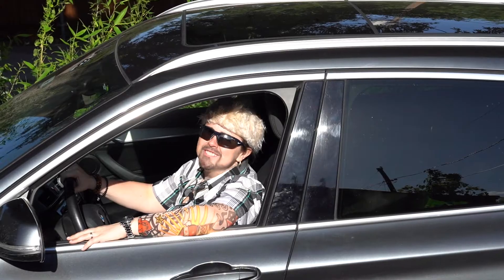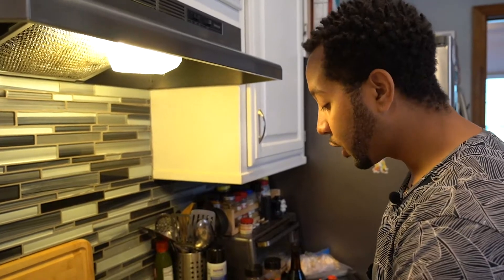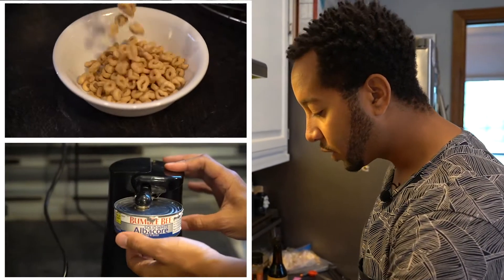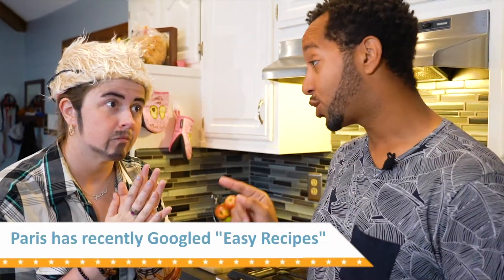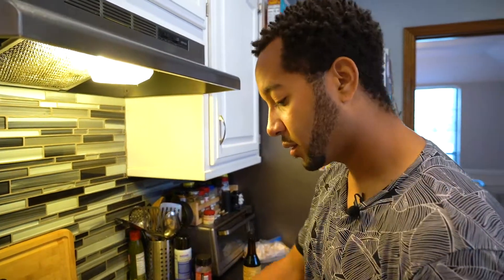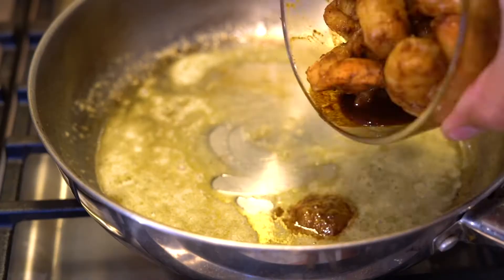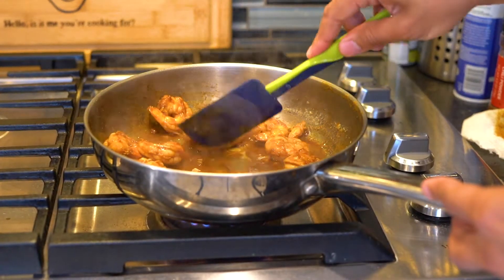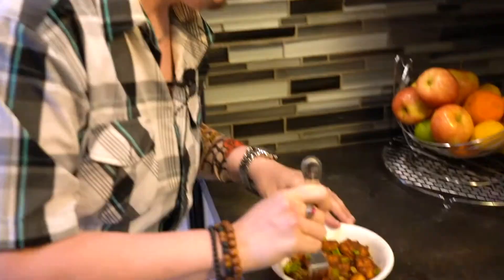Diners, Drive ins and Dreams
Guy visits his favorite local eatery - his house - and finds the chef is shaking things up! (May 2020). Produced by Paris Brown.